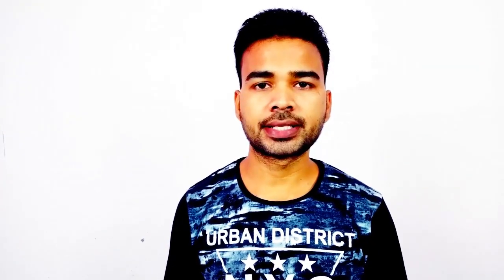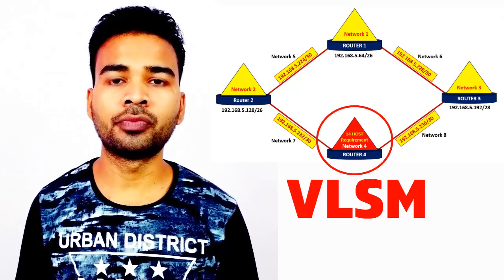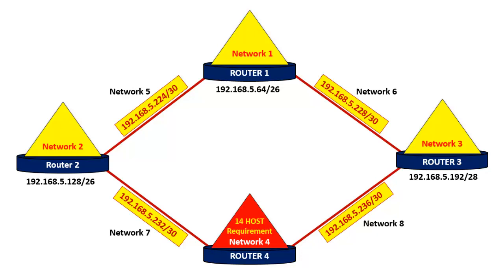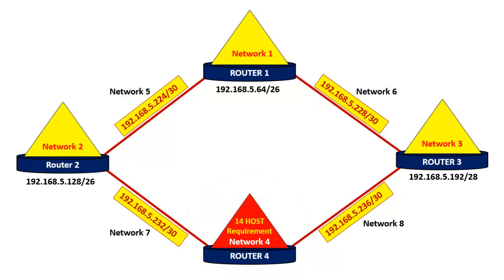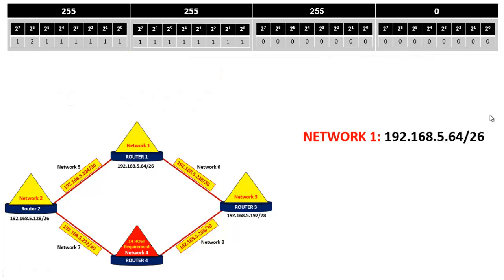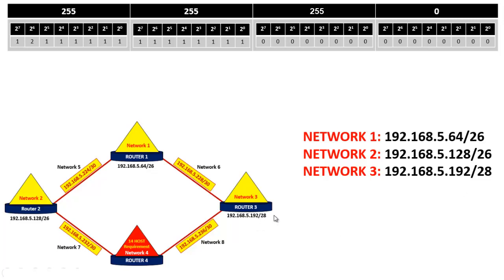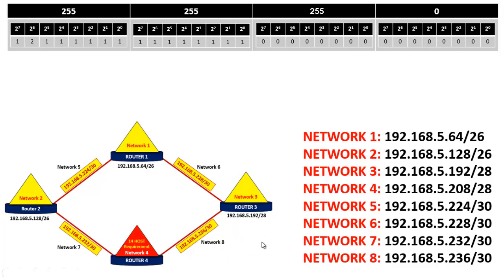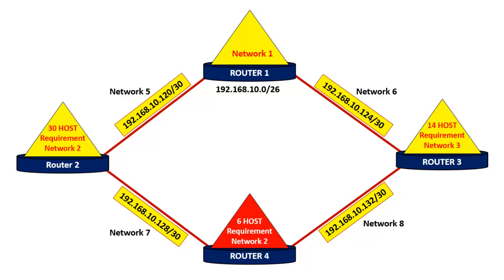VLSM SUBNETTING Tutorial with an example | Part 2 | Find the Network ID, Subnet Mask & CIDR Value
VLSM SUBNETTING Tutorial with an example. Find the Network ID, Subnet Mask & CIDR Value (Class C IP Address)

100% Money Back Guarantee.

1000+ Students have already enrolled and doing great in their careers.